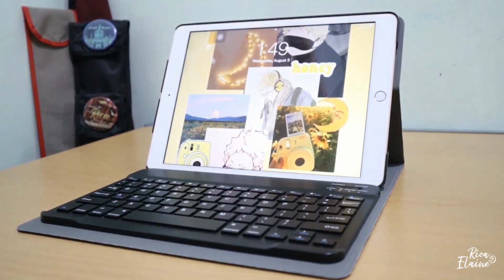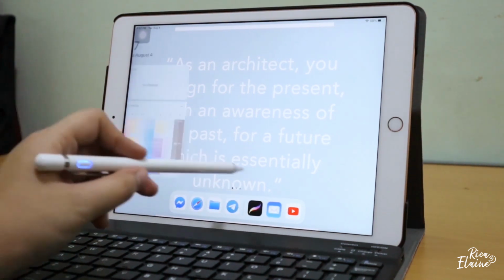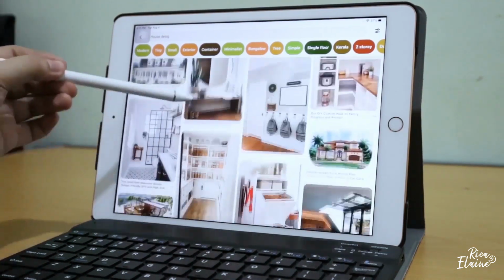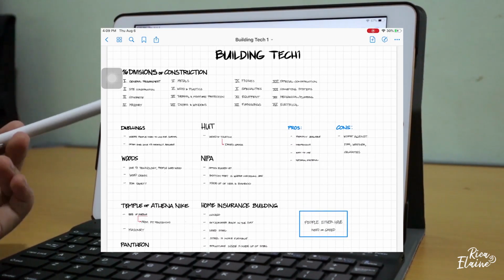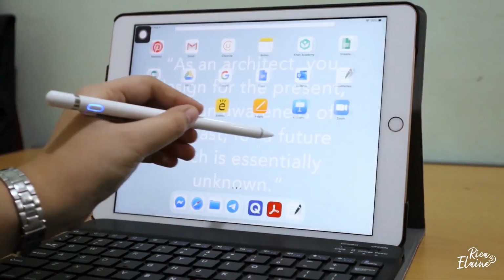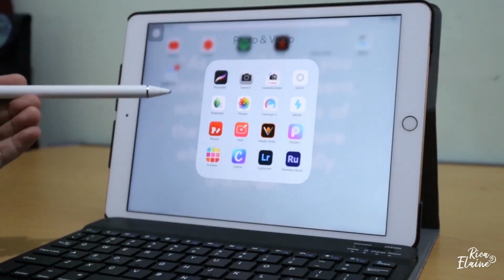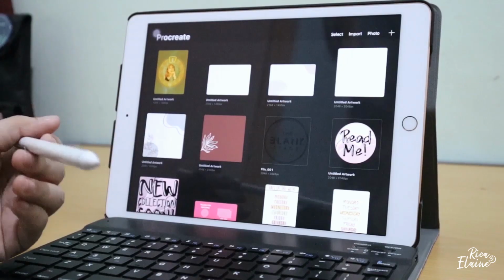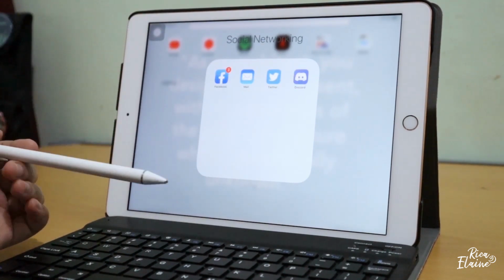What's on my iPad + apps I use for online class 2020 (Philippines)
UPDATE: I’m currently leaning towards LIGTASBALIKESKWELA instead of AcademicFreeze. Yes, we are against ONLINE learning, but not learning itself. Acad Freeze is just a band-aid solution which has a heavier downside—people losing their jobs. Marami na ang nawalan ng trabaho dahil sa pandemic at mas madaragdagan pa ito if Academic Freeze will be pursued. WE NEED KONKRETONG PLANO AT AKSYON PARA SA PANDEMIC NA ‘TO!!!

‘Sup? It’s Rica, I’m back with another video; sharing what is on my iPad and some apps recommendations for your online classes and productivity! Enjoy watching!

I N S T A G R A M  S H O P S

T I K T O K : arkistudrica

FAQs
How old are you?
I AM TWENTY YEARS OLD

Where do you study for college?
PAMANTASAN NG LUNGSOD NG MAYNILA

What degree program are you to taking up?
BS ARCHITECTURE